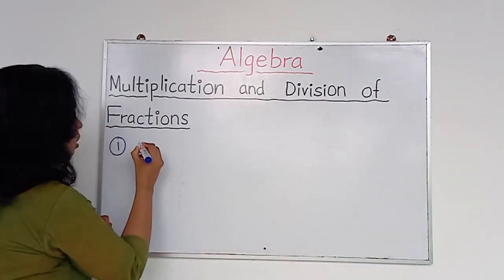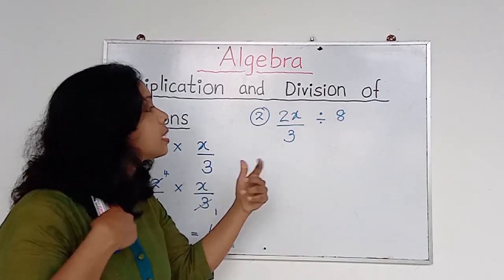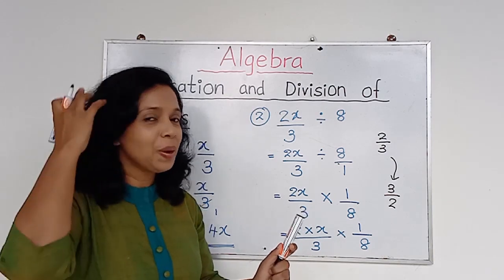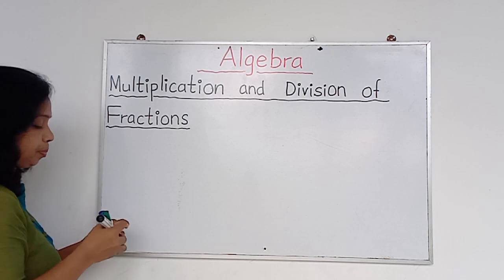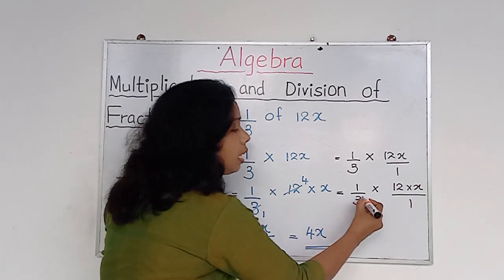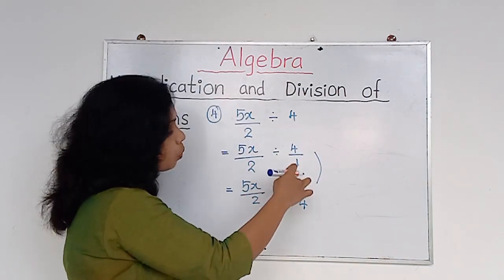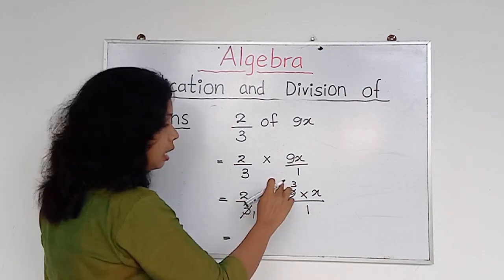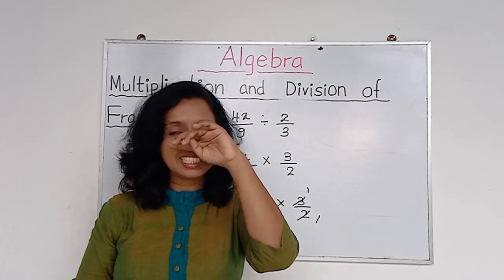Algebra Part 4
With this video  you would learn how to multiply and divide algebraic fractions correctly